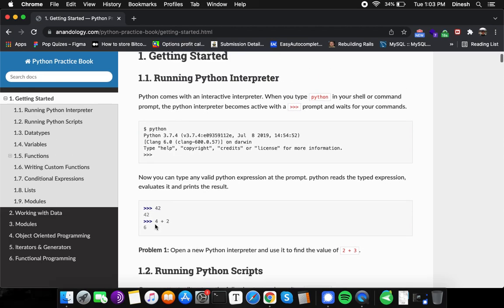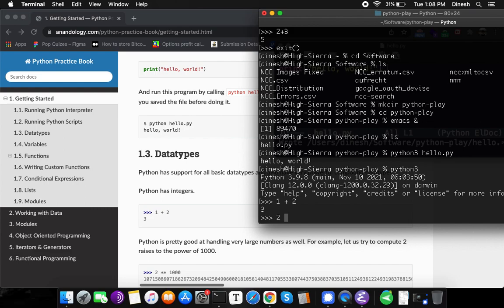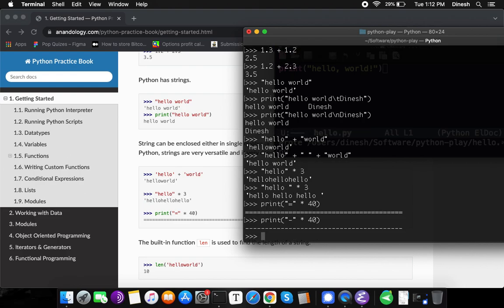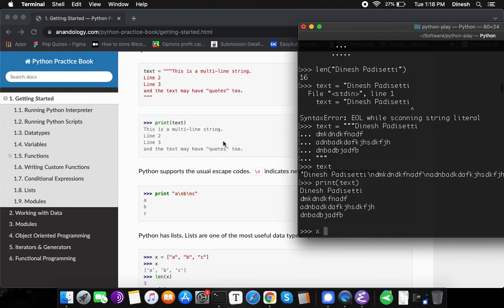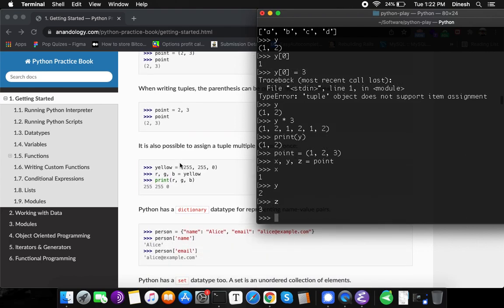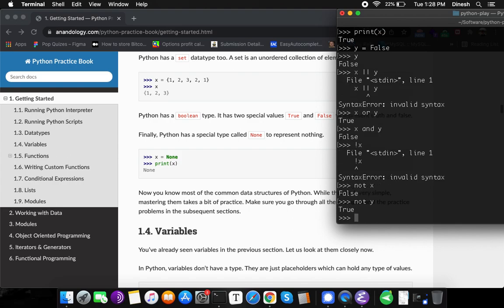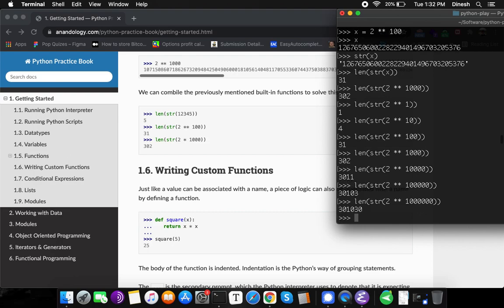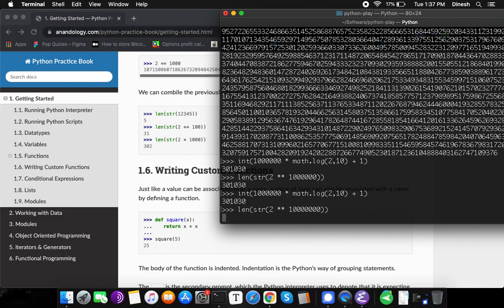Python for Beginners - Learn Python Basics in 30 minutes...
This is a basic training video for Python ~3.0 using the anandology python workbook by Anand of anandology. and follow along the training video.